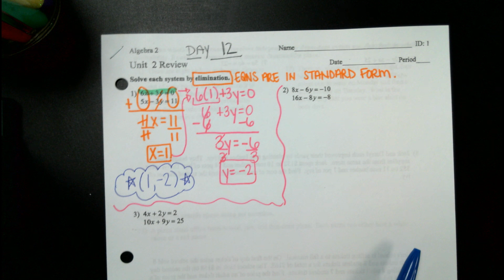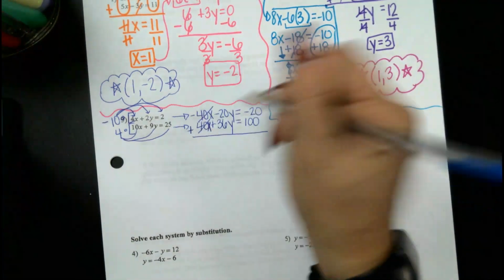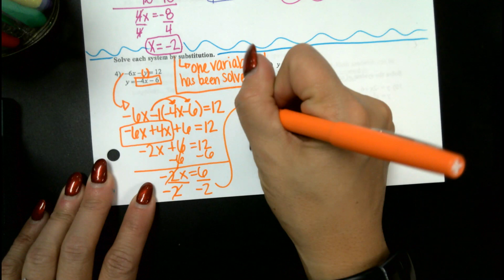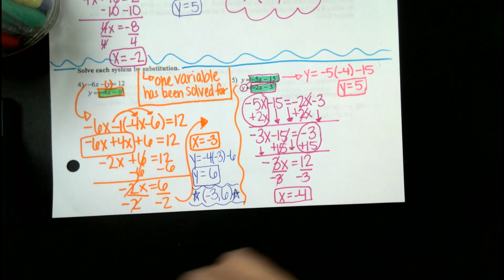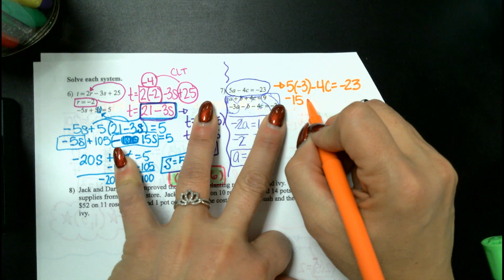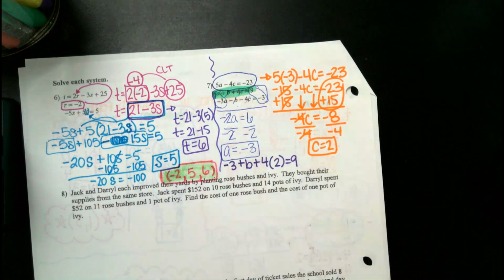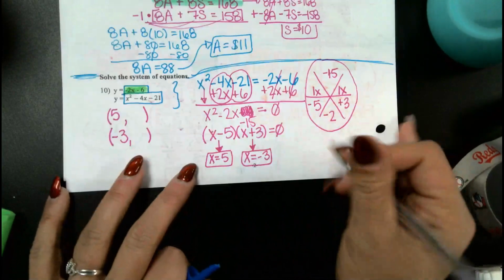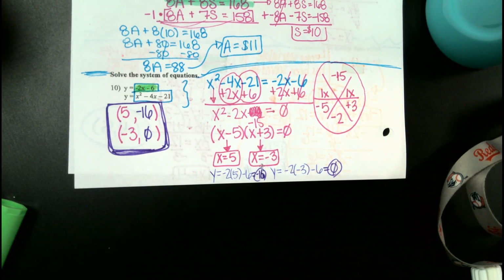Unit 2 Review Algebra 2